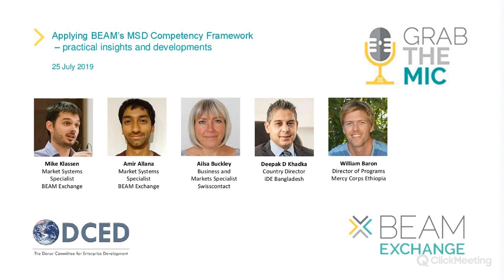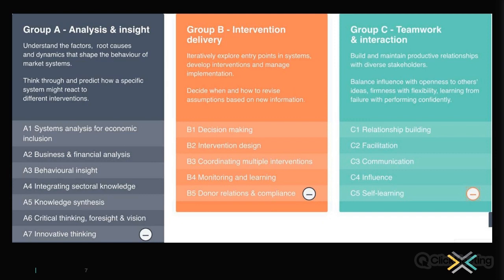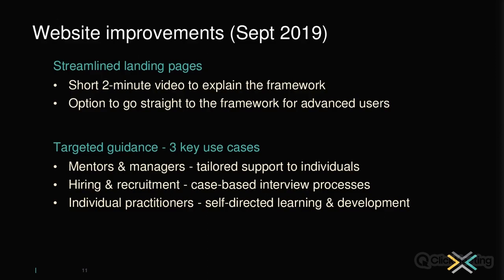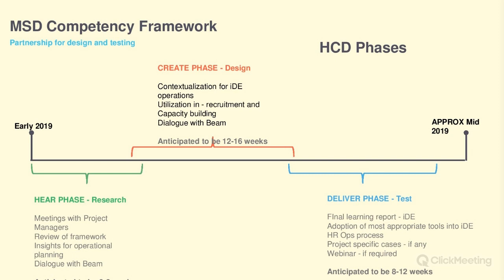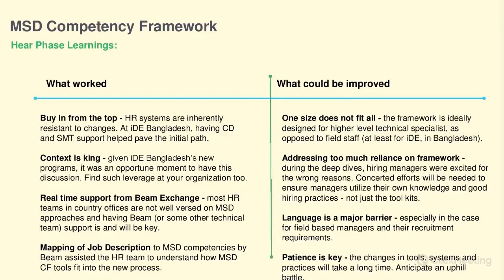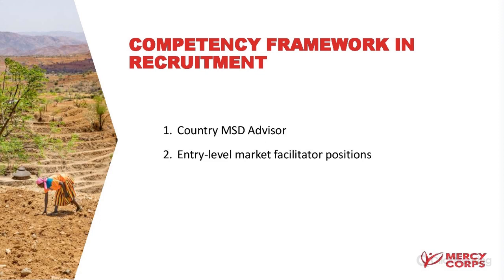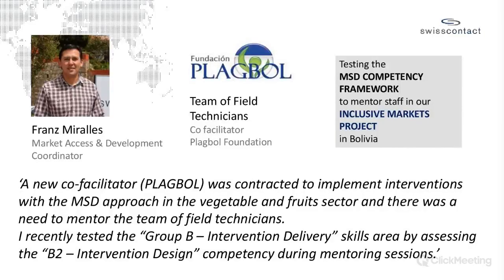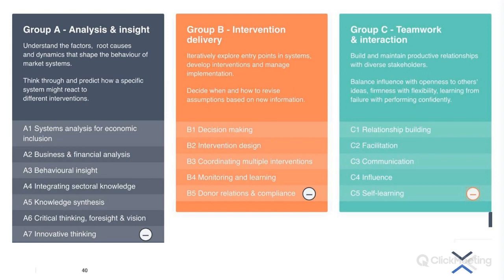Applying BEAM’s MSD Competency Framework – practical insights and developments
BEAM Grab the Mic webinar
Date: Thursday 25 July 2019
Speakers: Mike Klassen & Amir Allana, BEAM Exchange / Ailsa Buckley, Swisscontact / Will Baron, MercyCorps / Deepak Dhoj Khadka, iDE